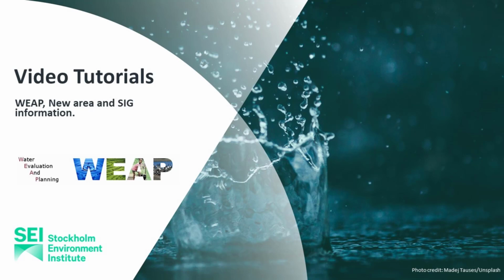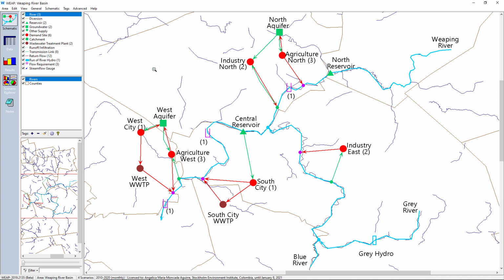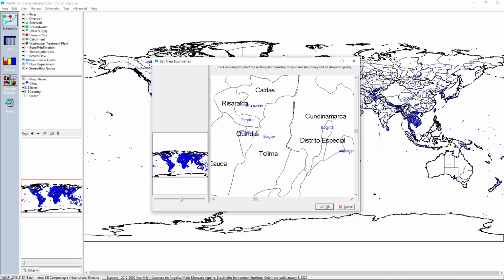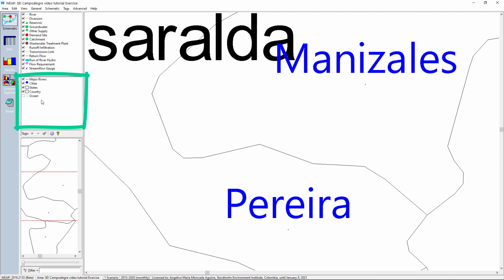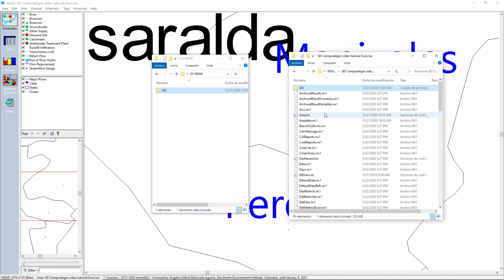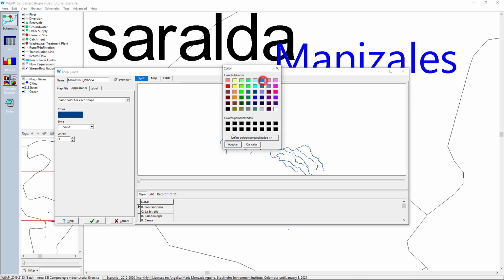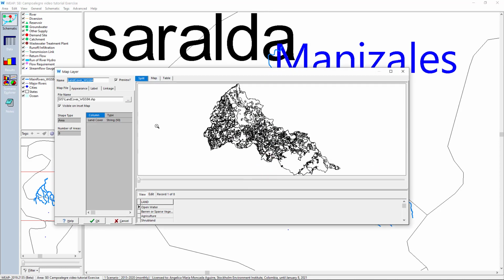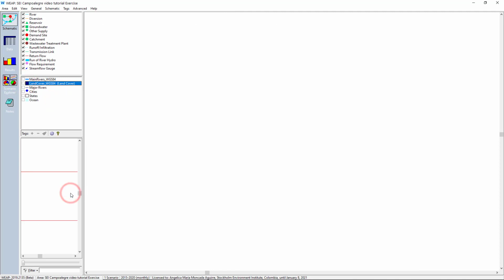WEAP Tutorial 03- New area and SIG information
WEAP Tutorials